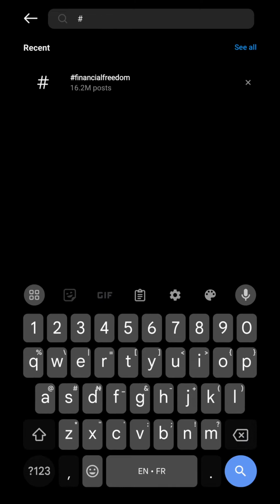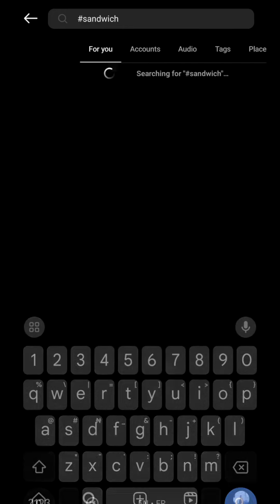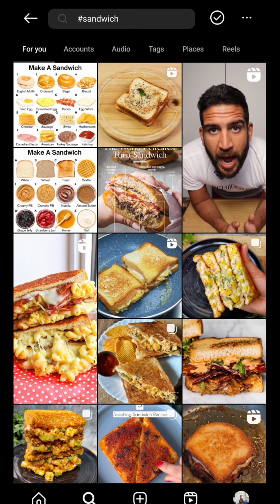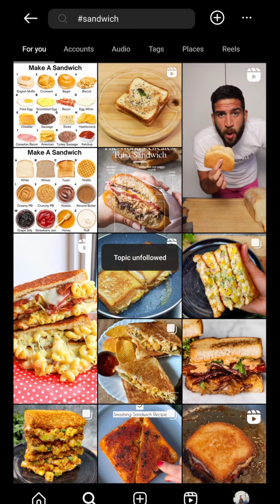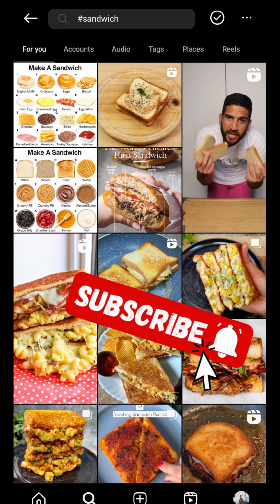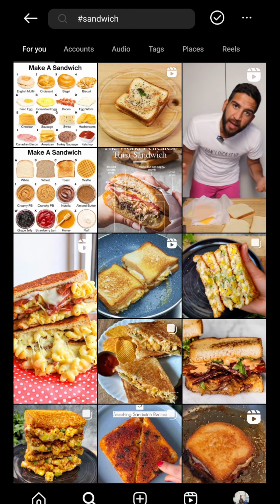Can't Follow Hashtags on Instagram (Fix)